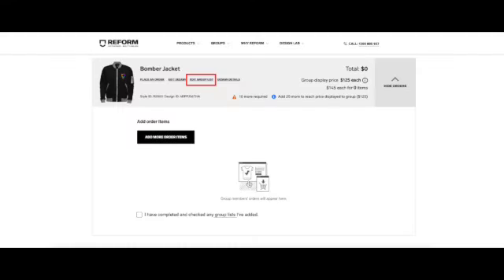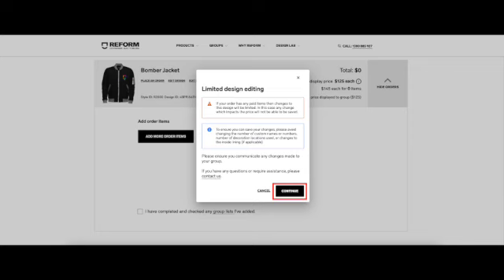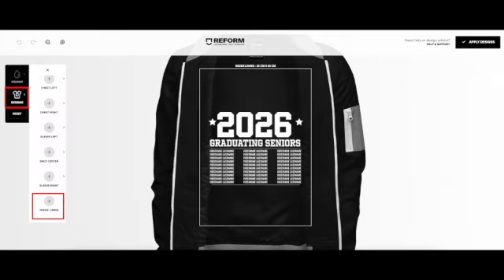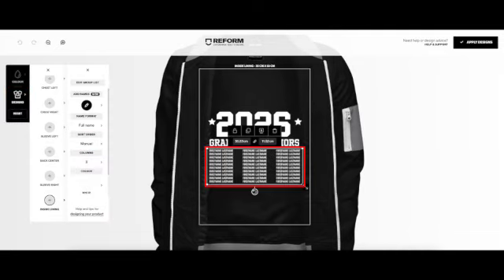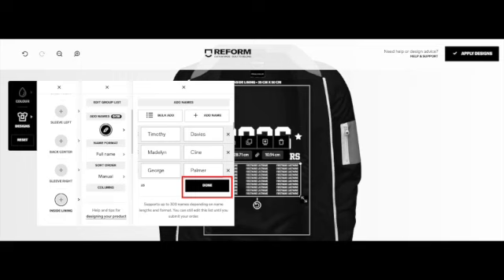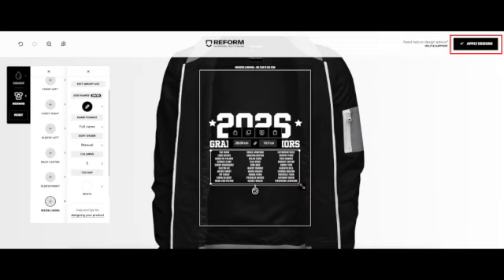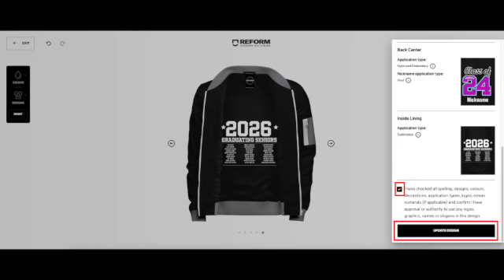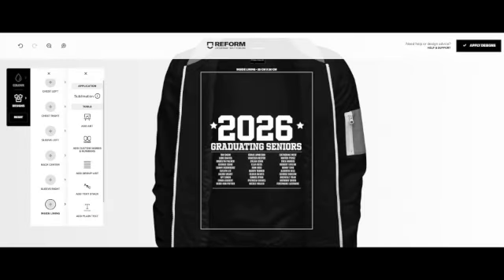Editing your group list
Learn how to make changes to your group list once your design has been added to you order.